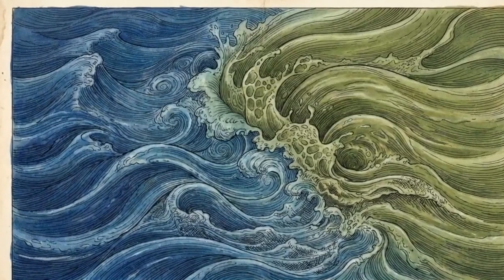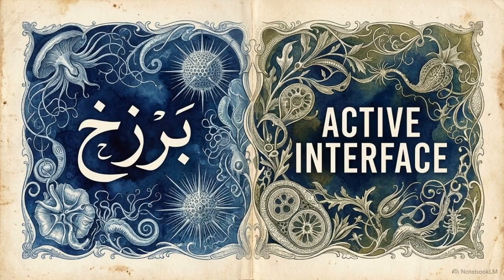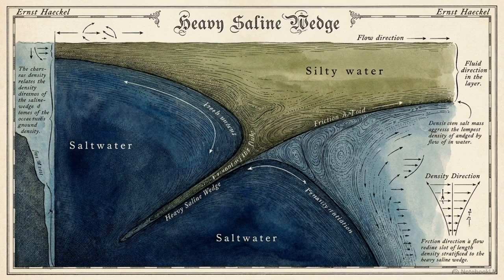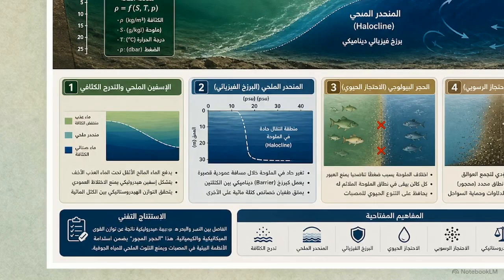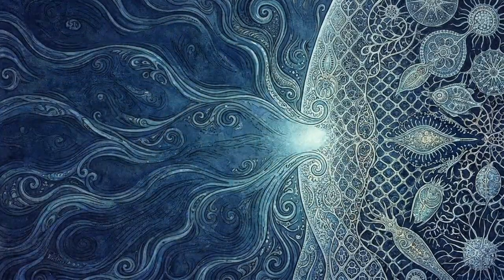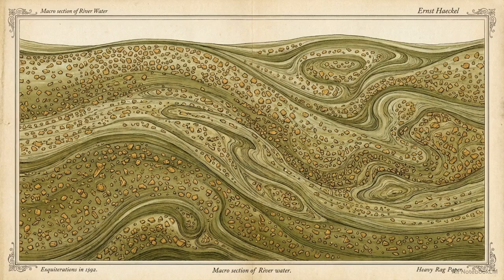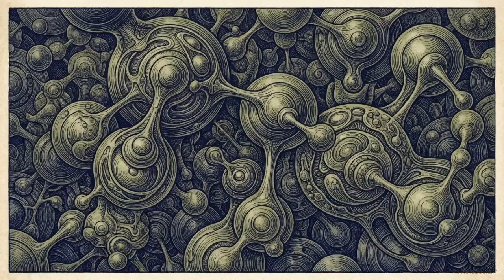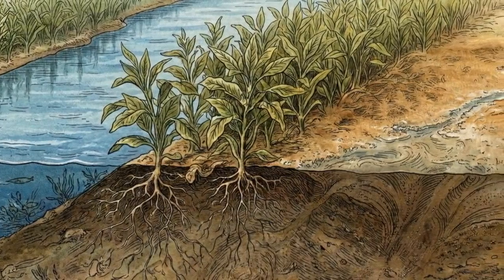The Active Interface: Understanding the Barzakh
This film explores the hydraulic and biological phenomenon where fresh river water meets the salty ocean, explaining how density differences and osmotic pressure prevent immediate mixing. It bridges modern geophysics with historical concepts like "Barzakh" and "Forbidden Partition," highlighting the barrier's vital role in forming deltas and protecting diverse ecosystems. Ultimately, it demonstrates how this precise natural balance prevents saltwater intrusion, safeguarding coastal agriculture and maintaining environmental stability.